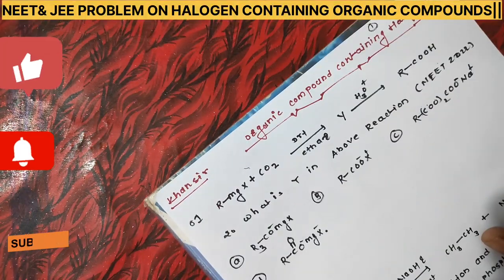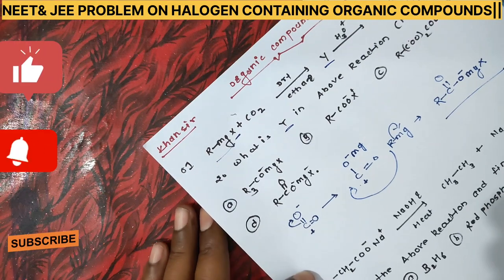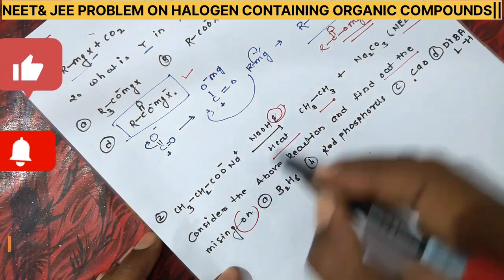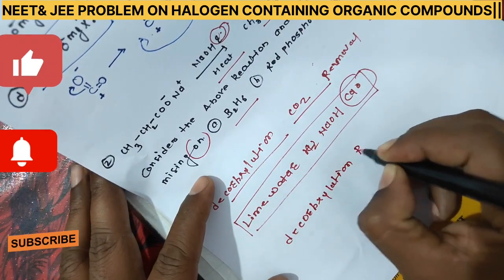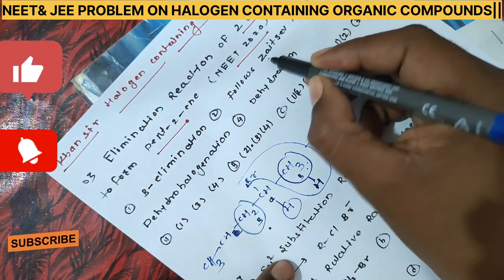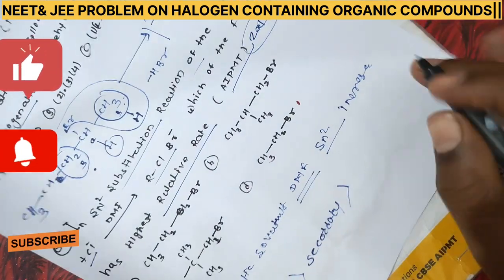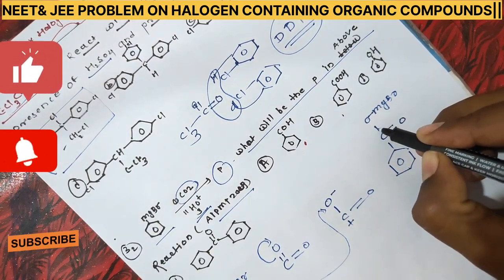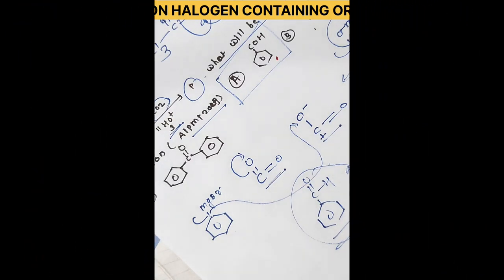NEET&JEE PROBLEM ON CHAPTER CALLED HALOGEN CONTAINING ORGANIC COMPOUNDS